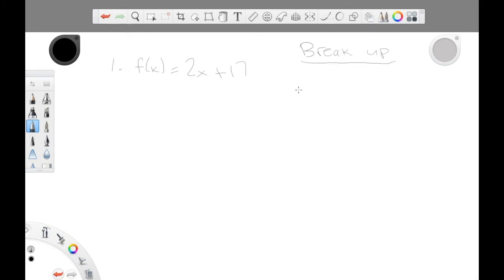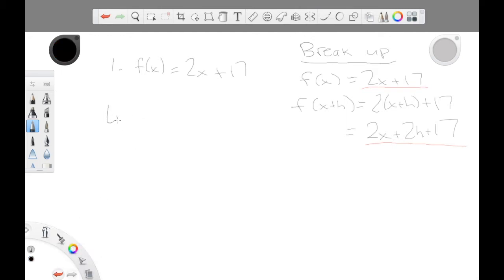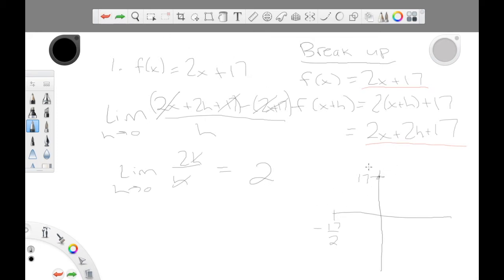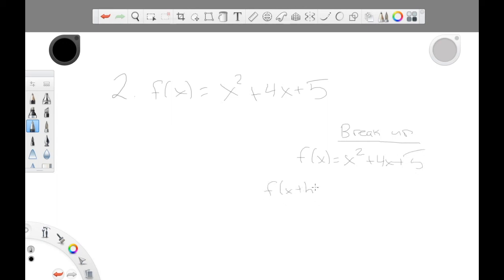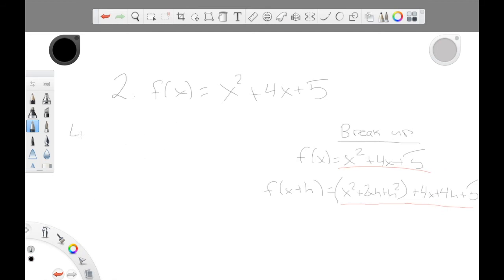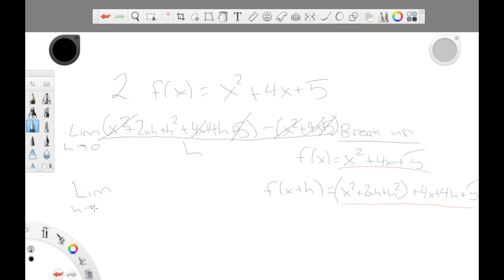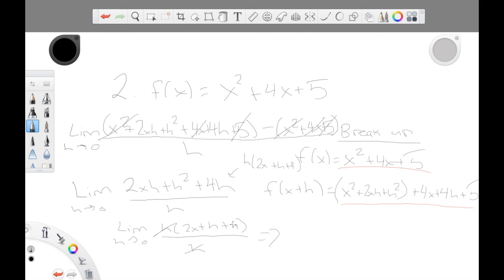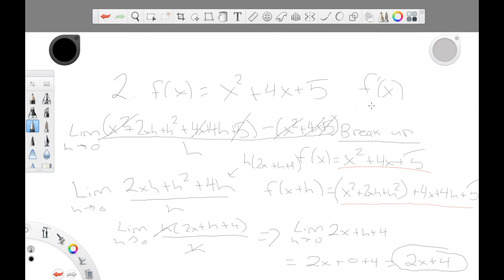Difference Quotient - practice problems